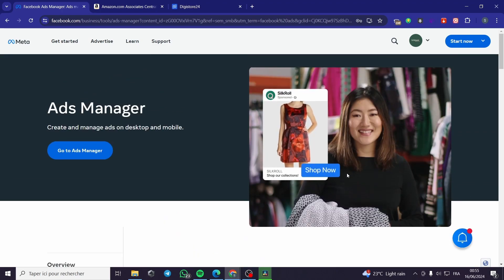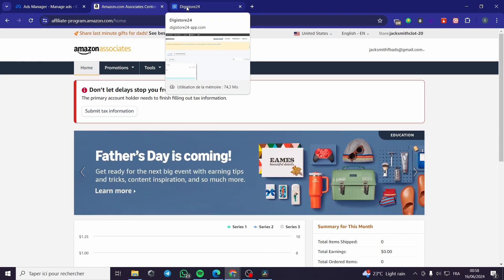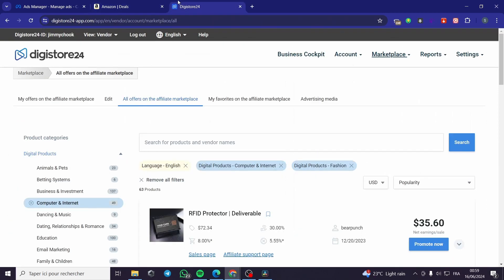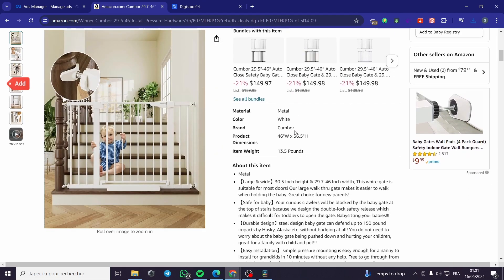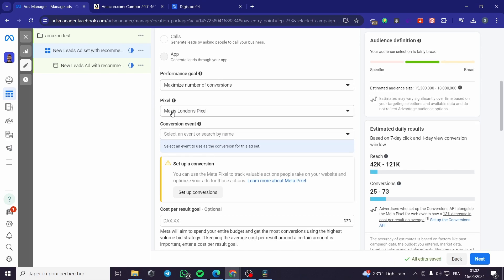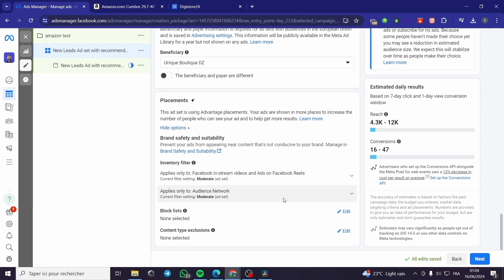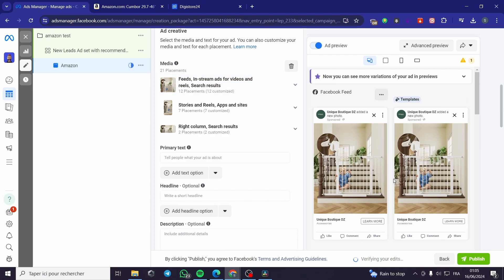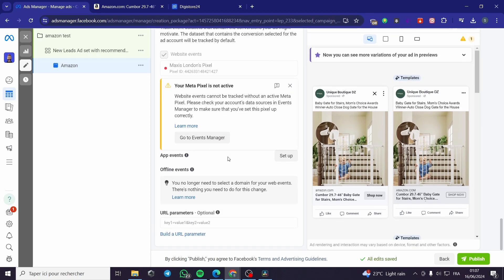How to Promote Affiliate Products on Facebook Ads | Step by Step Tutorial 2025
If you are looking for a video about How to Promote Affiliate Products on Facebook Ads, here it is!